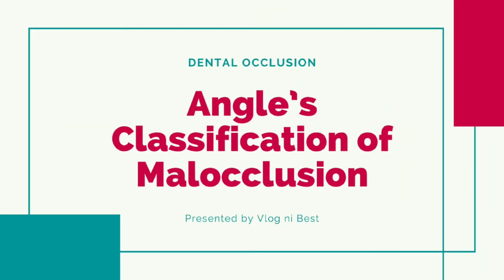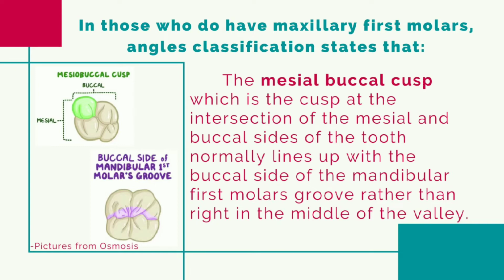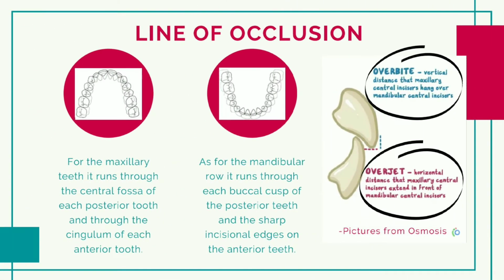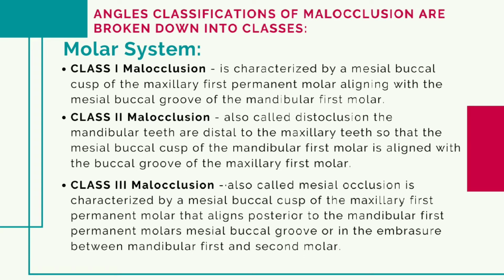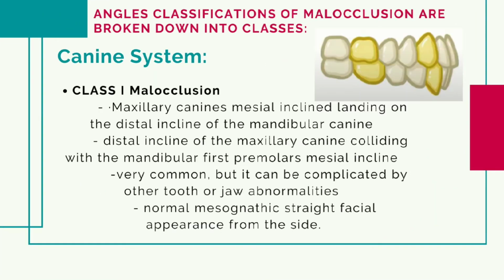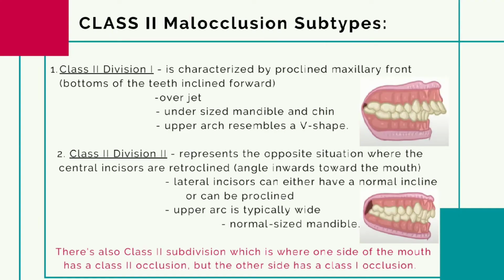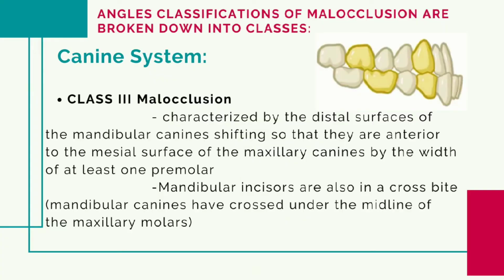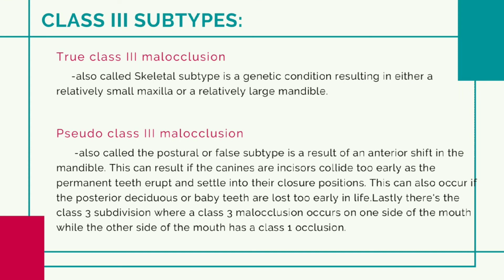Angle's Classification of Malocclusion (6-minutes Lesson Vlog)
Here is the powerpoint that I made about Angle's Classification of Malocclusion. Feel free to use it for your study. I hope you learn from it, and at the same time, I hope you enjoy watching it. Thank you bests!